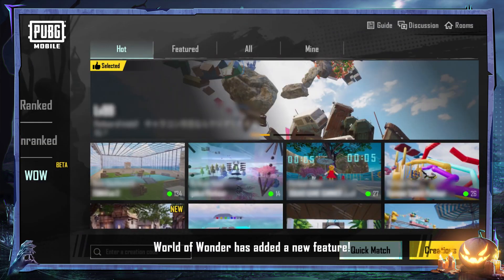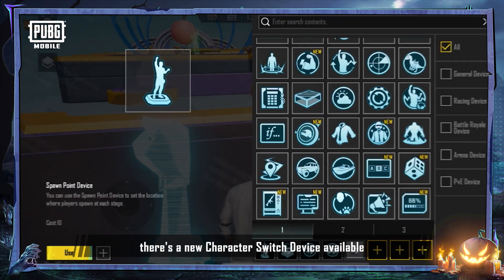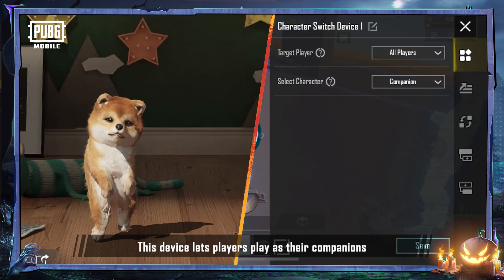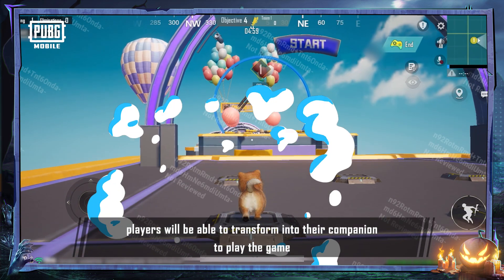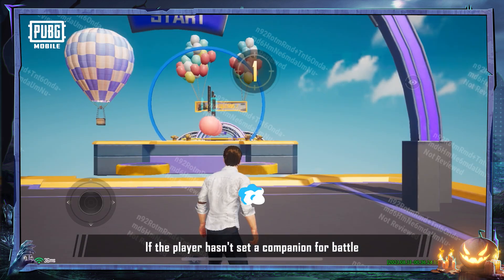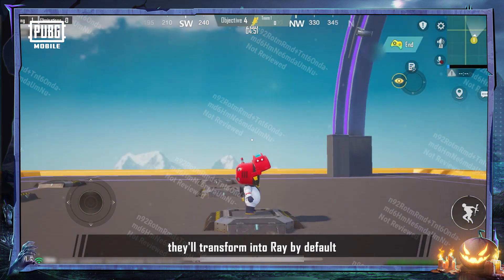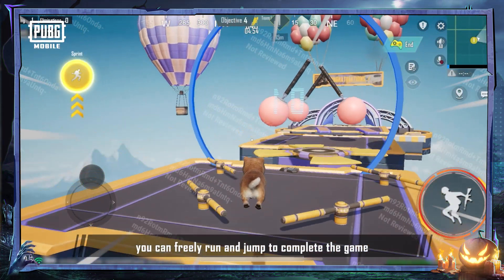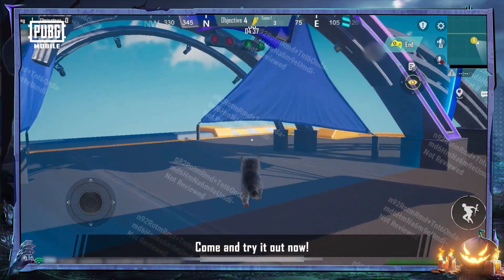New WOW Character Switch Device is HERE | PUBG MOBILE Pakistan Official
⛄ Info Box ⛄

Kya aap chahate hain k aap aik cute se companion ban kar WOW levels ko complete karen? 🐾🌟 Character Switch Device aapko yeh haqiqat banane mein help karega! 🥳 Ek cute se companion ki tarah ek match khelain !🐾🤩